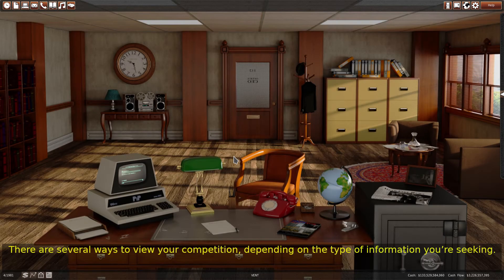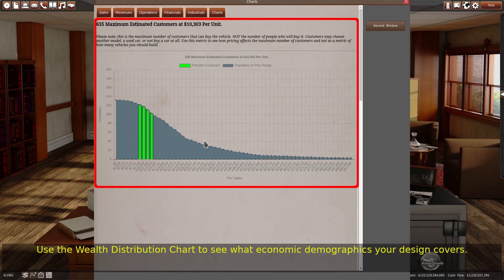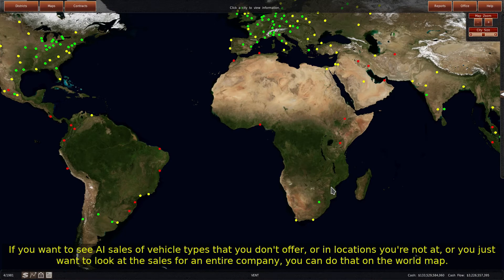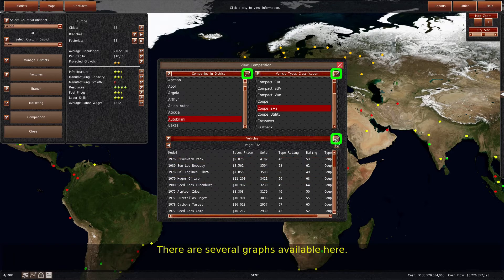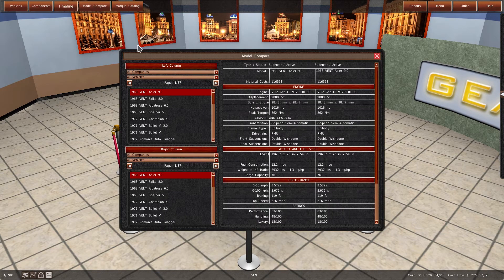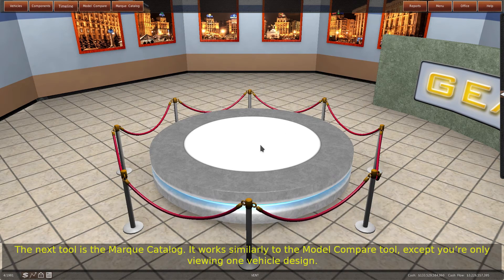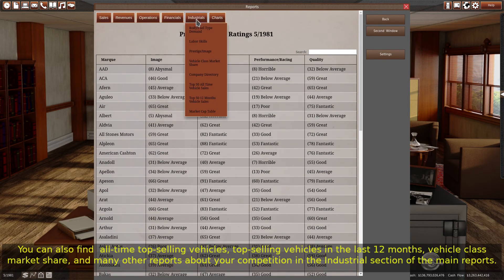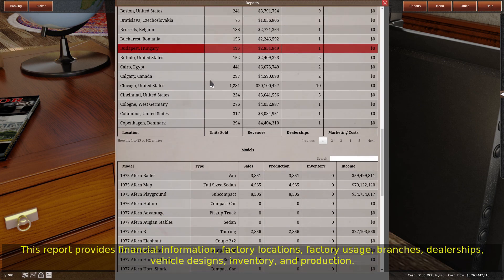GearCity Tutorials: Viewing Competition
We cover the various ways to view competition's vehicles prices, sales, and company information.